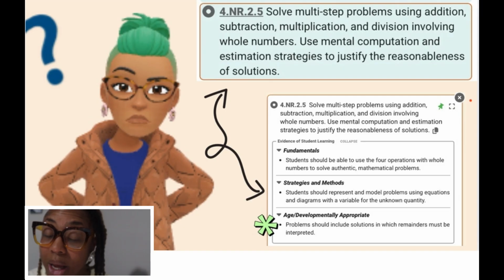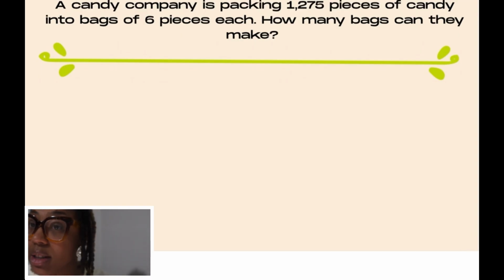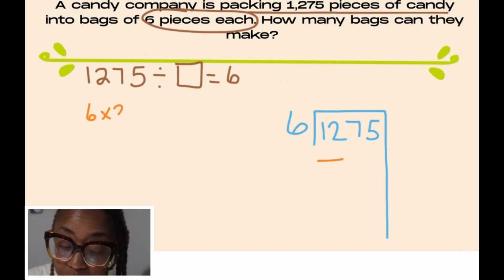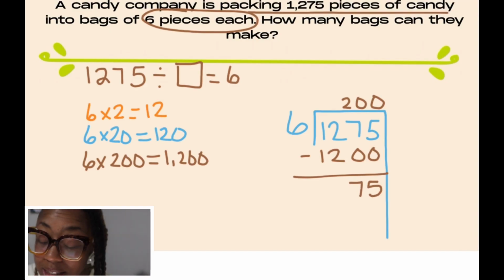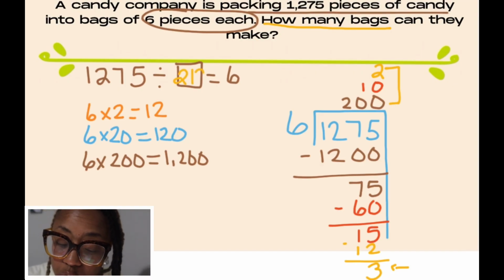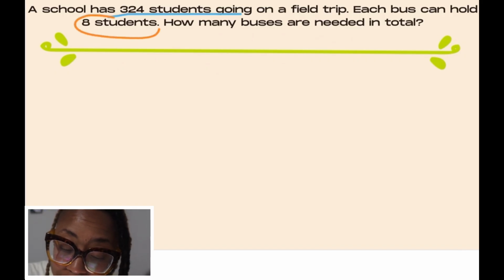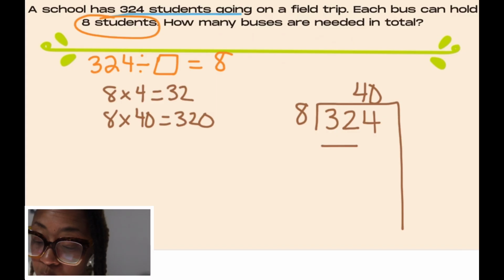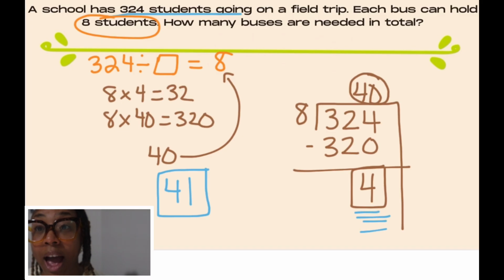Interpret Remainders in Division Problems